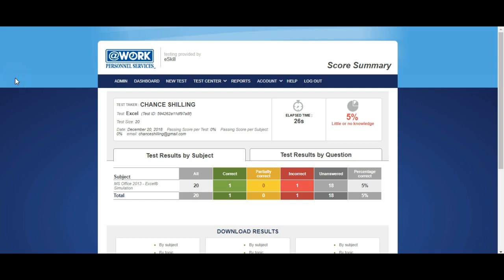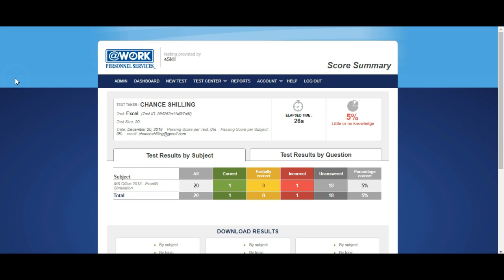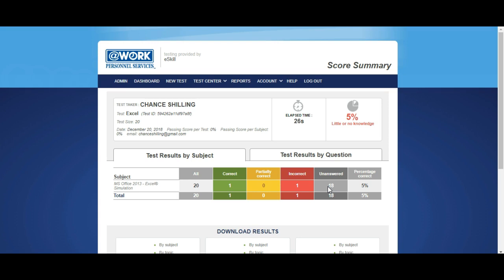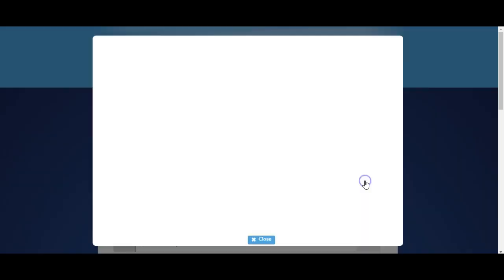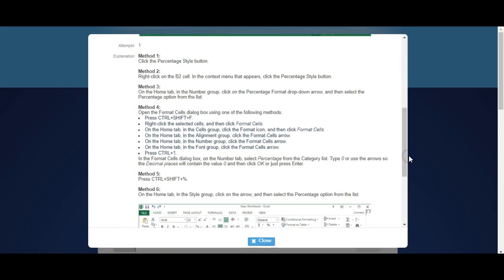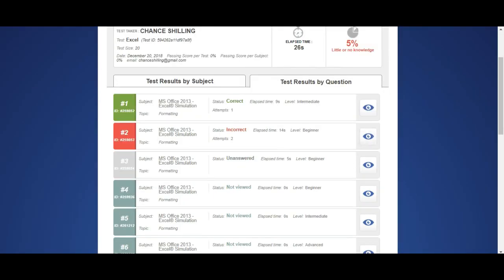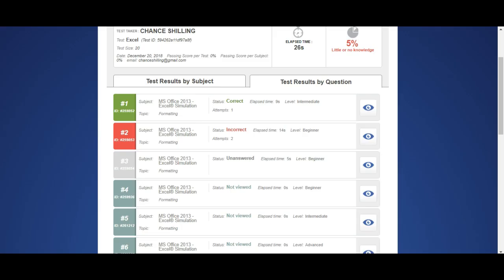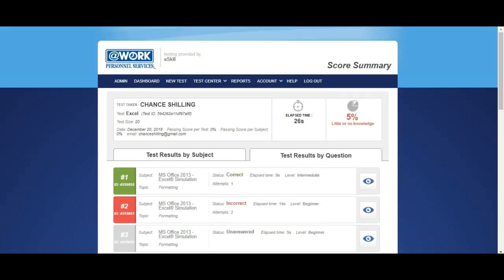eSkill Tutorials on Tests